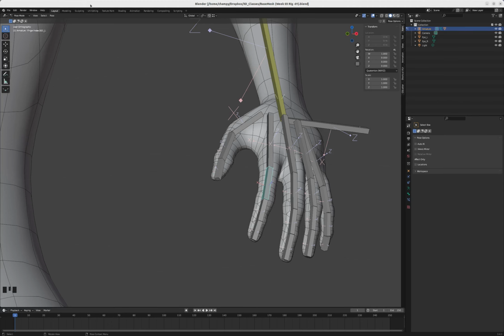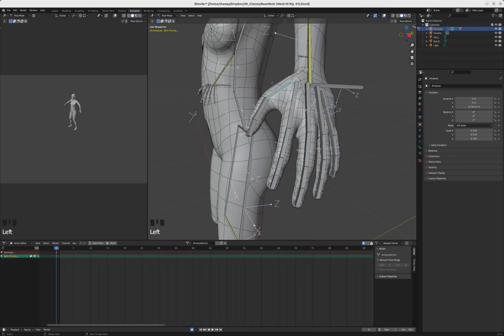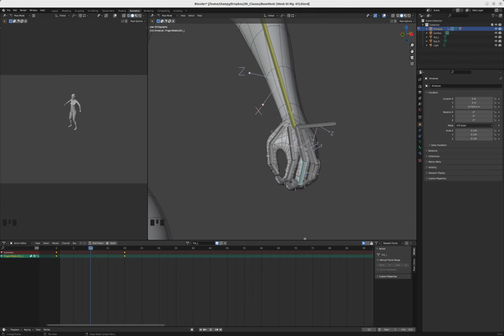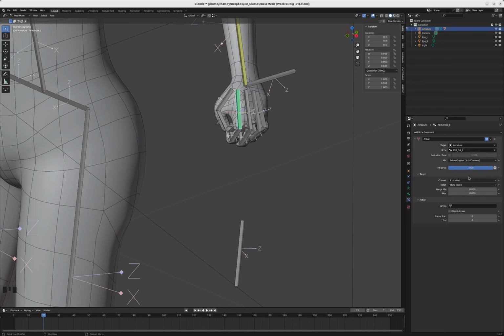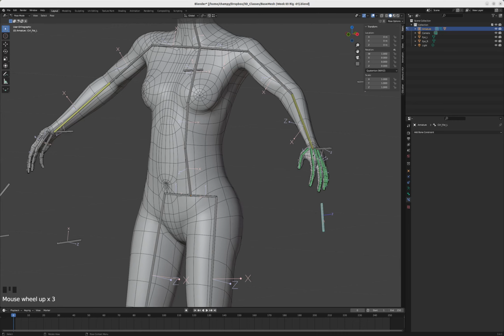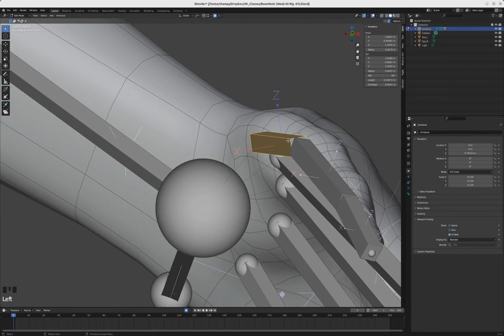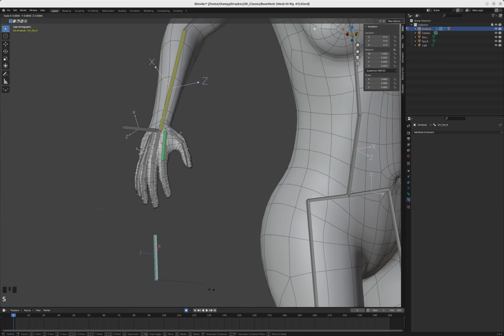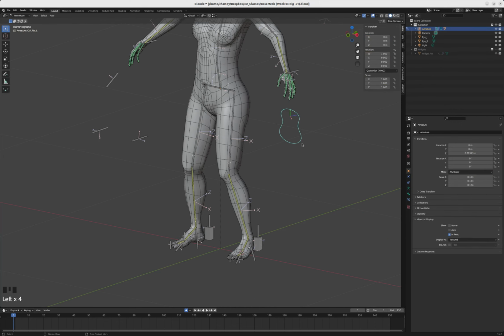Blender Tutorial 36 - Rigging a fist controller with action constraints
Topics covered:
Creating a fist controller bone
Creating a fist-closing animated action
Creating action constraints
Copying action constraints
Mirroring animation
Mirroring action constraints
Creating a control bone widget